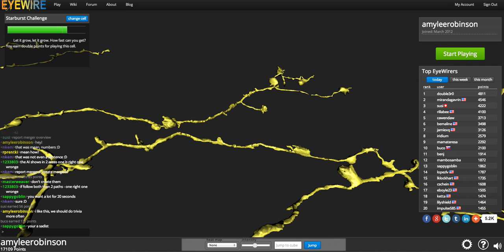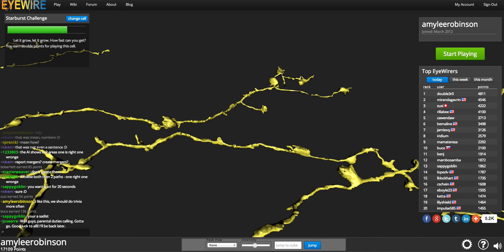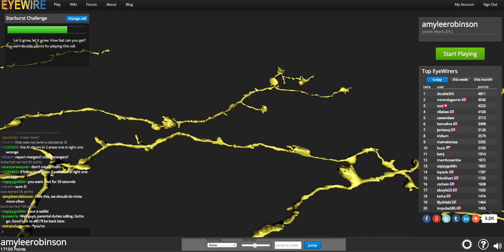Nkem Challenge | EyeWire Trivia Screencap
Screen capture of the Nkem Trivia Challenge in EyeWire